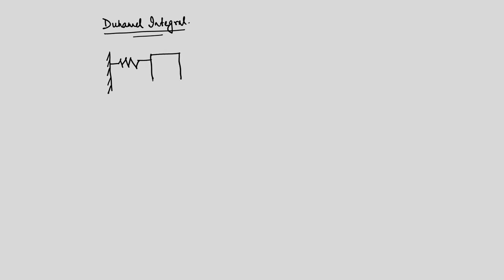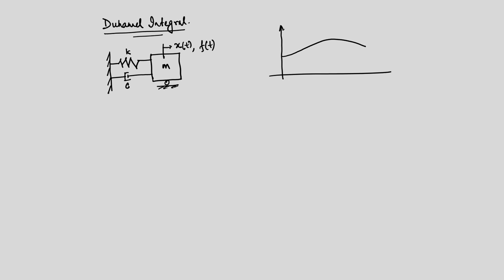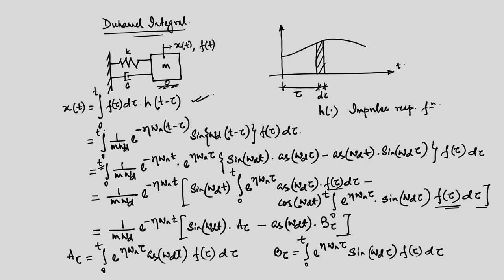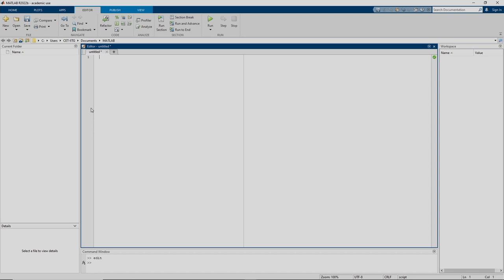Lec 15:Duhamel’s Integral